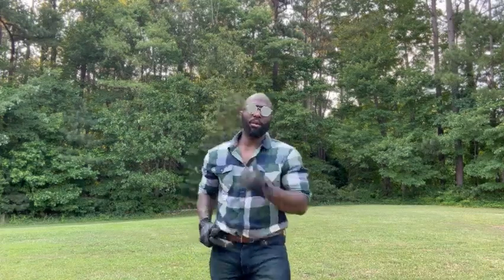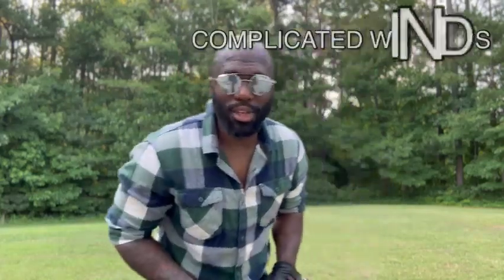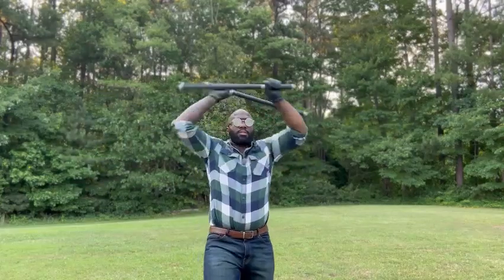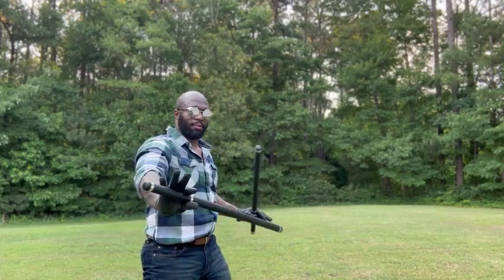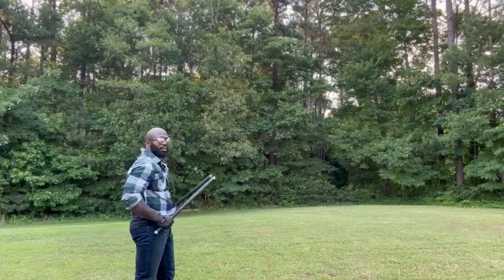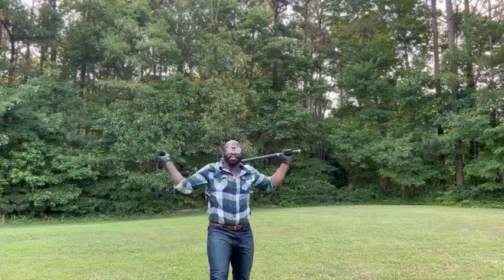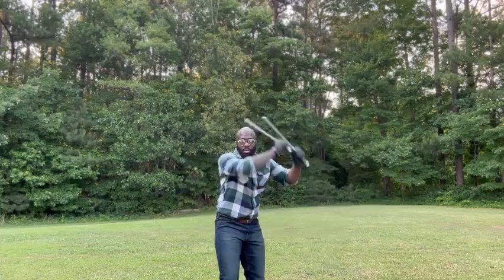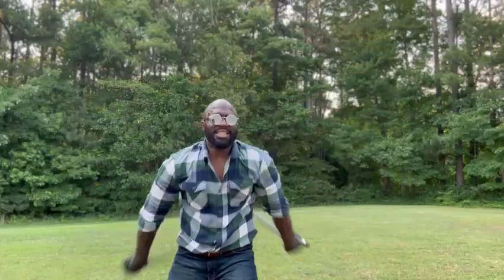WEAPONS OF MAN -szn.2 episode-2 (COMPLICATED WINDS)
On today’s episode we will be discussing a drill called COMPLICATED WINDS. This drill is designed for multiple attackers and maximum impact and damage. Stay Training!!!